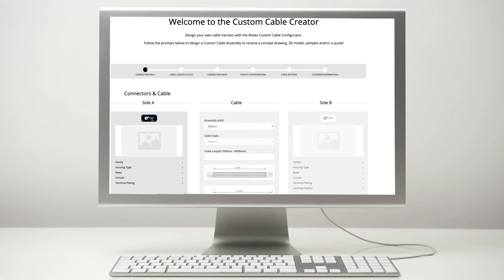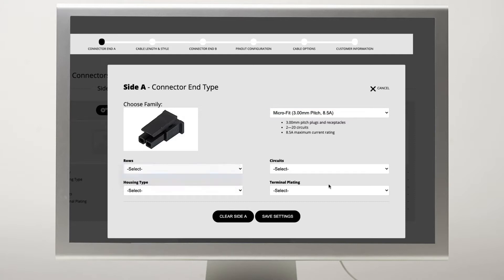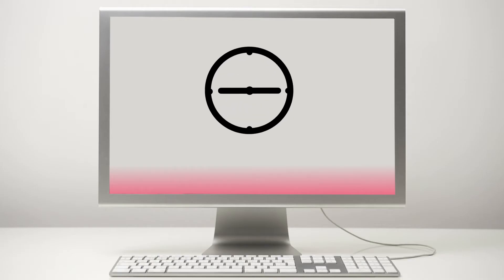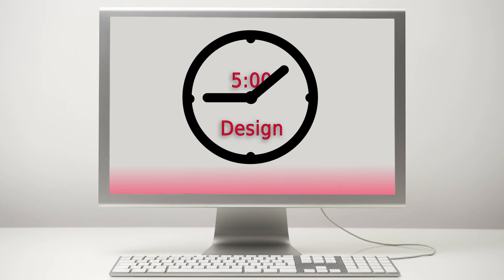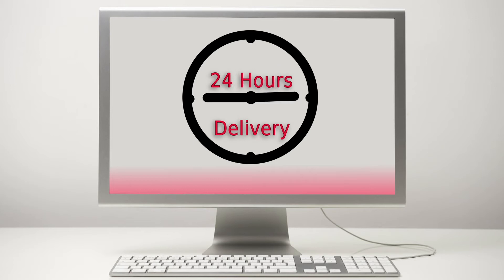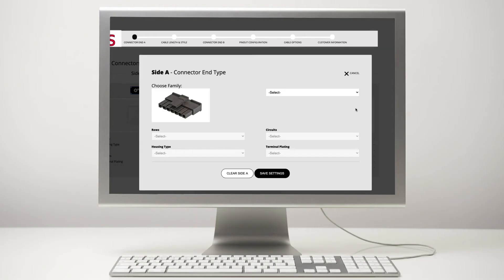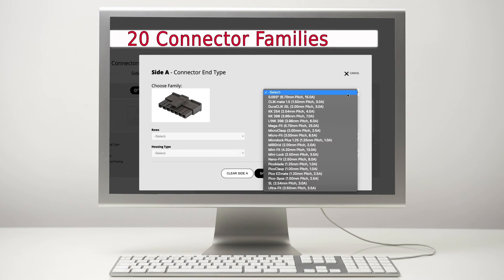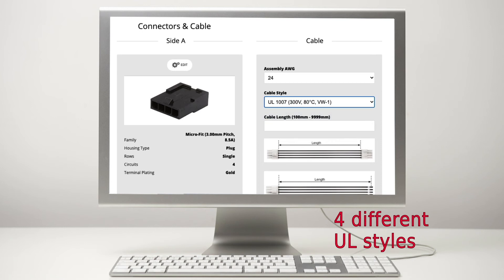Molex Custom Cable Creator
Solve your cable challenges with three solutions that Molex and Arrow can provide to fulfill your unique needs. Together with Arrow and Molex, you can create custom cable assemblies, work with Molex to design complex engineered cables for your custom wire harnesses or order Molex off-the shelf cable assemblies directly from Arrow.